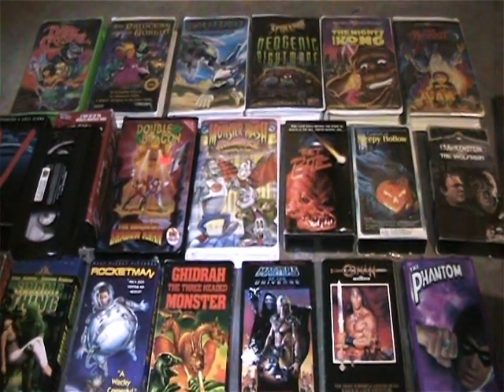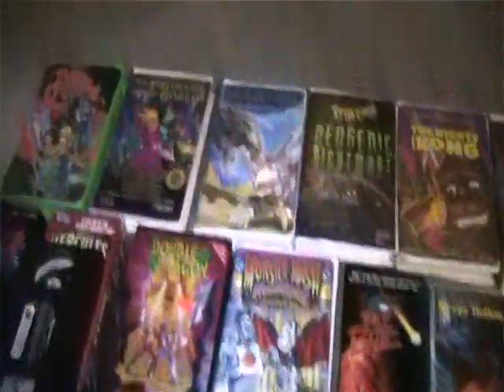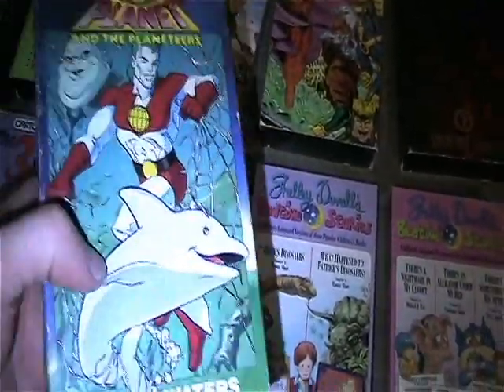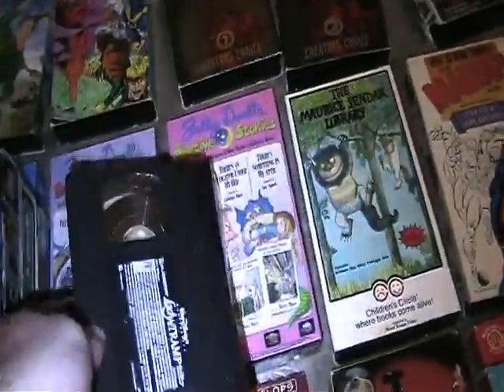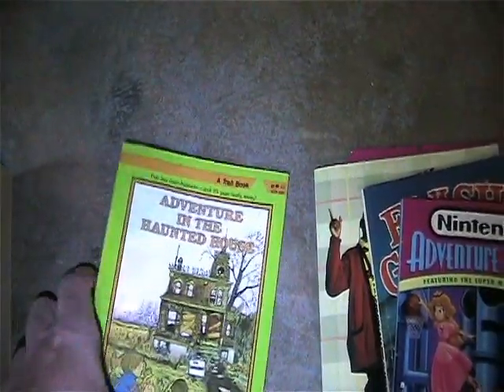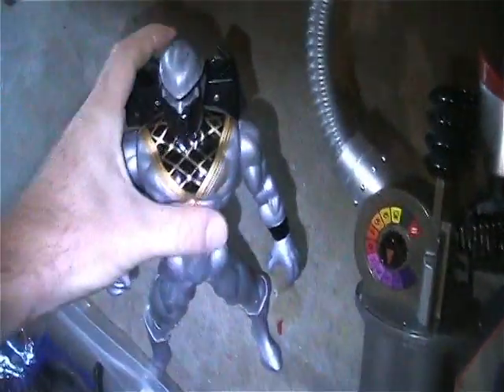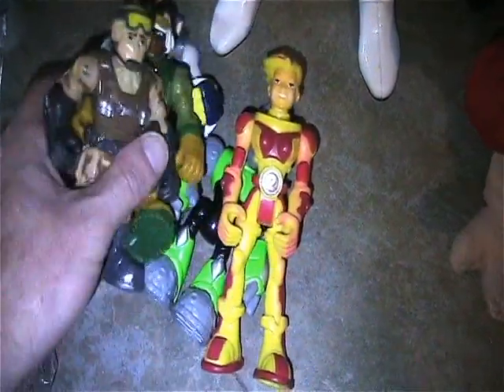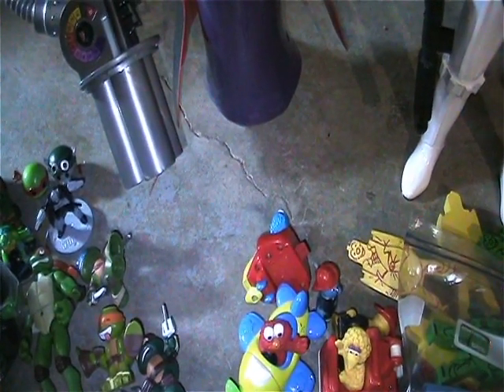My Stuff For You - 2 - VHS Movies, Cartoons, Books, Games & Toys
Back for another video full of stuff available for trade or sale. Let me know what you want and we can work out a deal.
Sorry the video is so long. I'm going to try to get them down to 30 minutes but sometimes get carried away :)